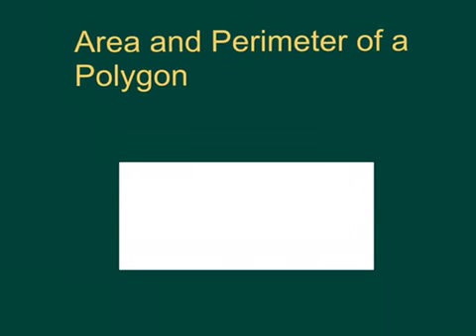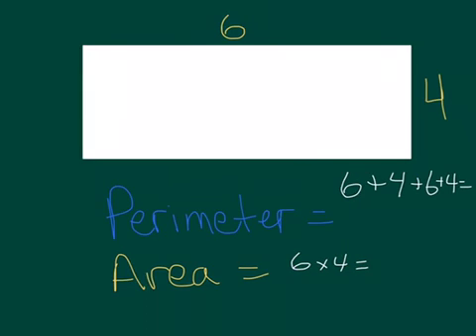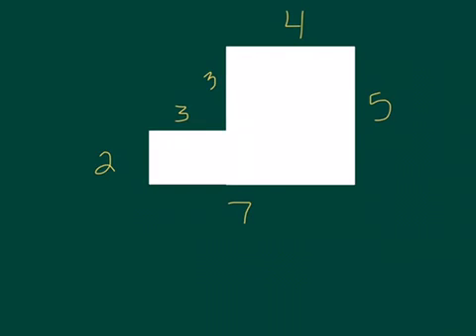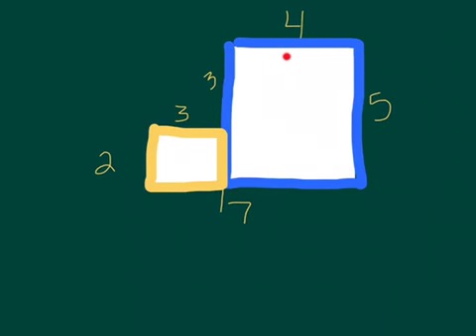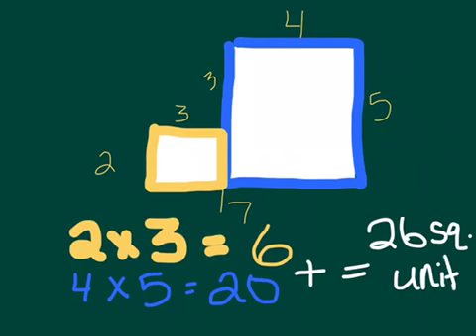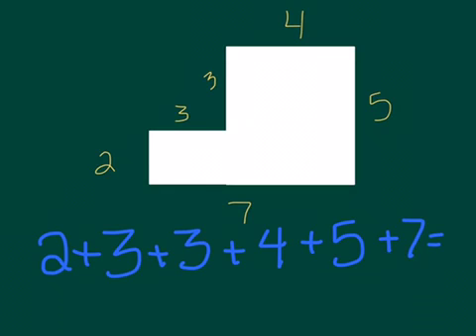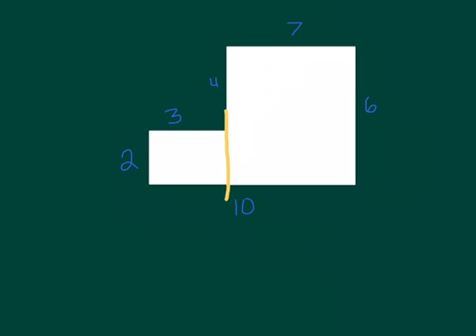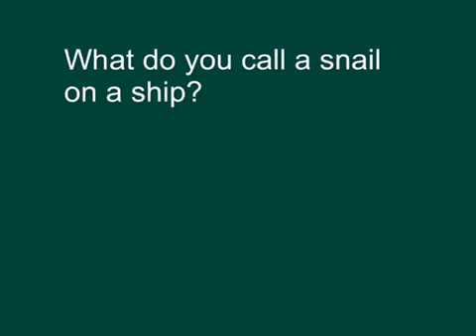Area and perimeter of polygons